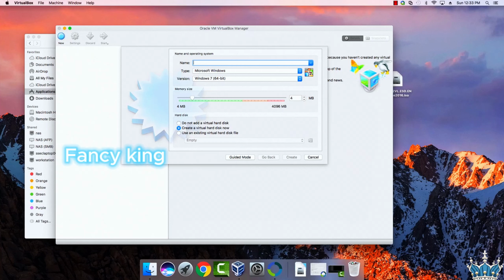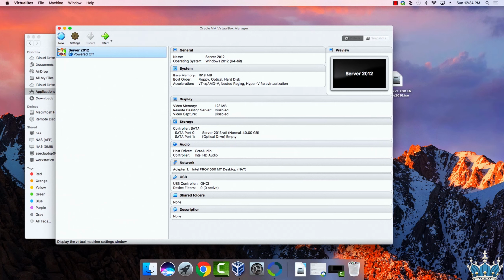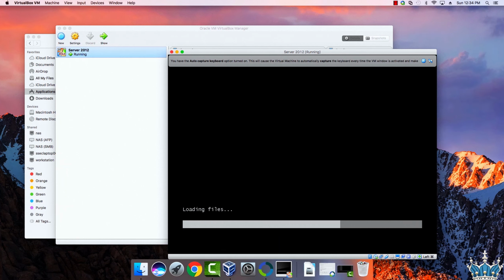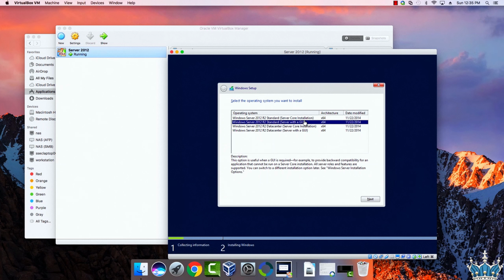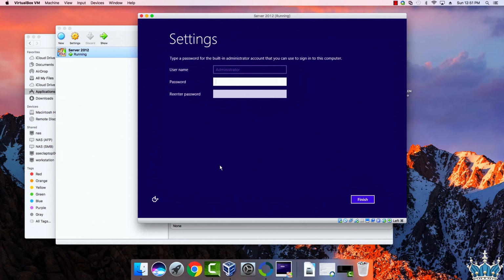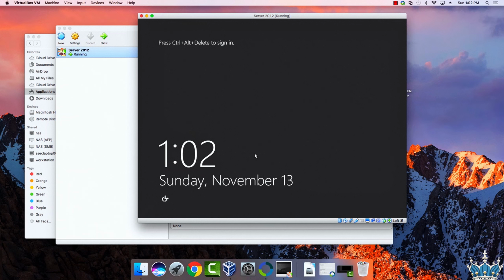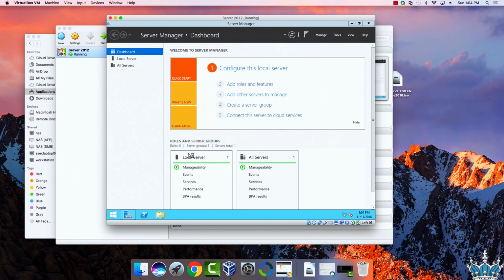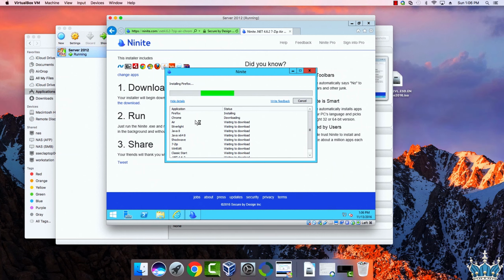How to install windows server 2012 into OSX Virtual Box on Mac | fancy king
🚀 Ready to transform your Mac into a powerful Windows Server 2012 environment? In this step-by-step tutorial, we’ll guide you through the entire process of installing Windows Server 2012 on OSX using VirtualBox. Whether you’re a beginner or looking to enhance your server management skills, our easy-to-follow instructions will have you set up in no time! 💻🔧

Learn vital tips for configuring VirtualBox settings, optimizing performance, and overcoming common obstacles. Don’t miss out on powering up your projects with this essential tool!